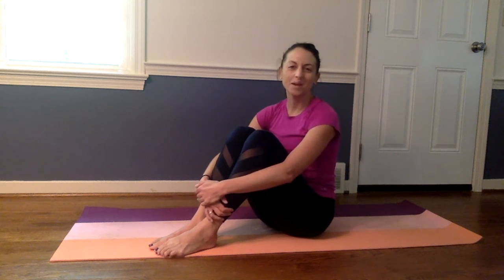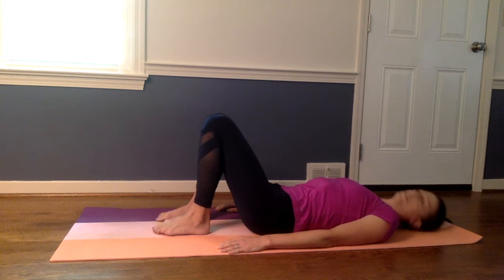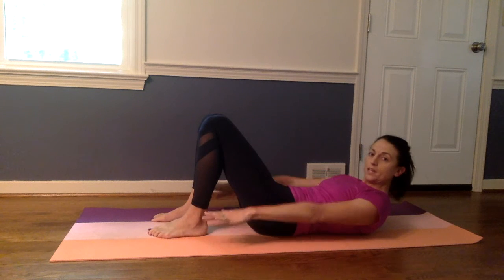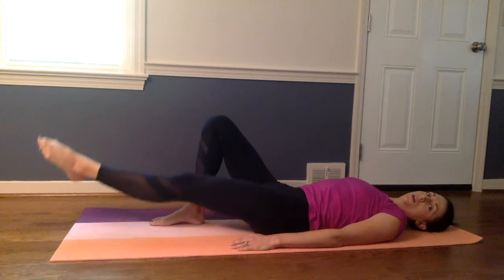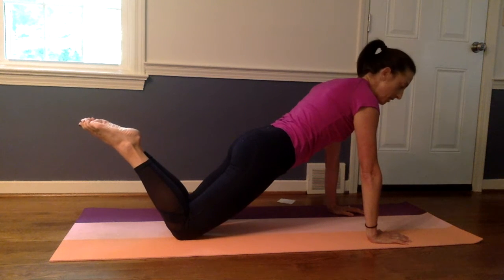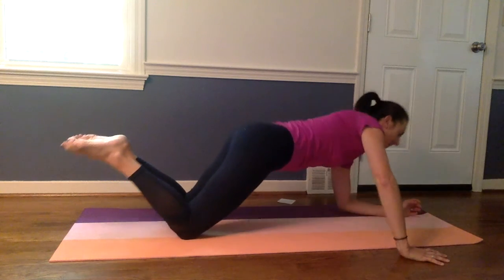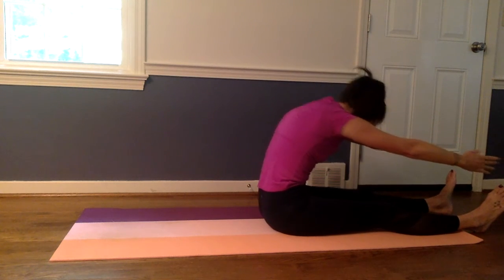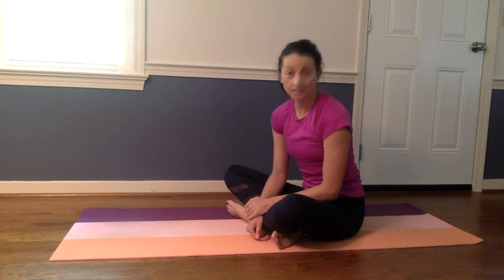mat exercise imovie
A 20 minute mat workout that requires no additional equipment. If you cannot get on the floor, this can also be performed in bed! Its a low intensity, general strength session for the core, hips and chest/shoulders. As always, proceed at your own risk and consult your physician before starting a new exercise program!